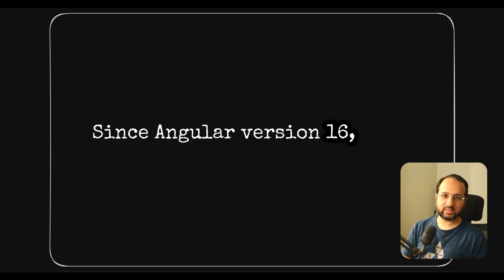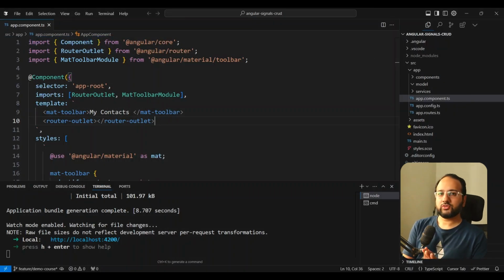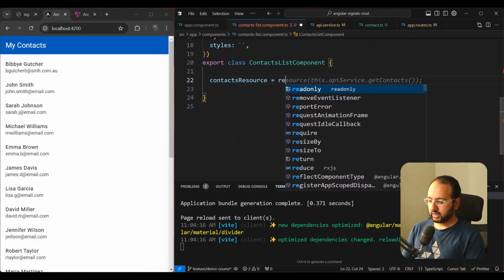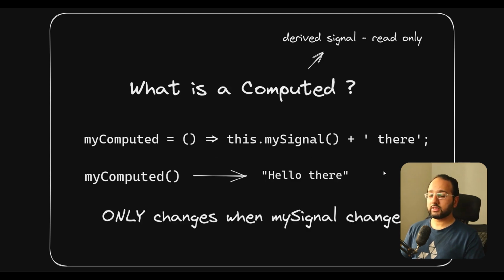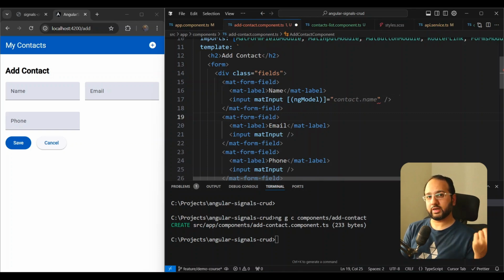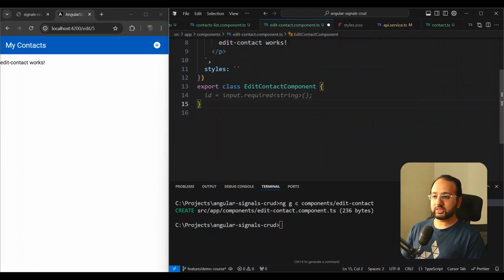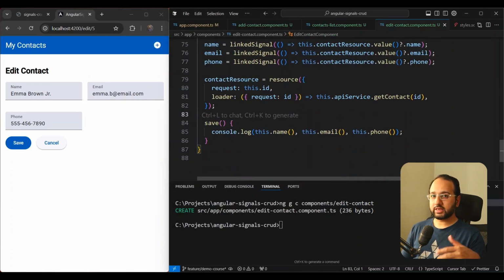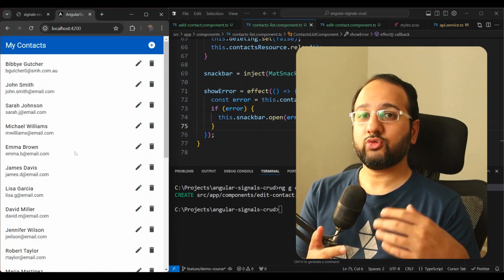Angular Signals Crash Course | Build Full CRUD app (2025)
In this crash course, I explore the new signal-based primitives in Angular, such as signals, computed properties, resources, input signals, linked signals, and effects. I demonstrate their implementation by building a functional CRUD (Create, Read, Update, Delete) contacts application using Angular Material.

Sections
00:00 Introduction to Angular Signals
00:26 Building a CRUD Application
02:08 Setting Up the Project
03:23 Understanding Signals
04:44 Practical Implementation
06:20 Creating the Contacts List Component
10:46 Fetching Data with Resources
15:21 Adding Delete Functionality
17:46 Advanced Signal Concepts
19:52 Showcasing the Angular Dashboard
21:21 Adding a New Contact
22:53 Styling the Form Fields
23:42 Adding Buttons to the Form
24:58 Implementing Template-Driven Forms
27:13 Saving Form Data
29:24 Building the Edit Contact Component
35:45 Using Linked Signals for Form Fields
39:13 Understanding Effects in Angular
43:35 Conclusion and Further Resources